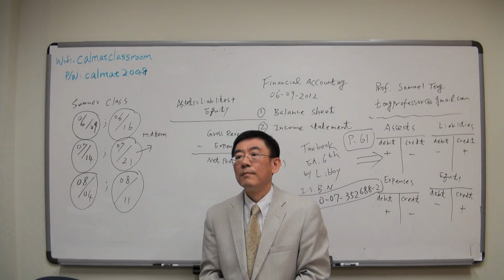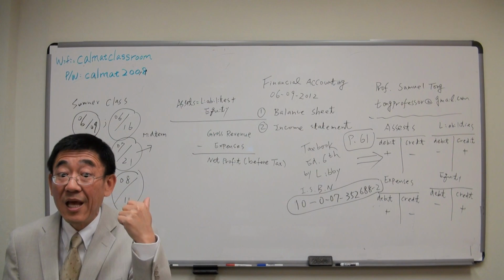CalMat MBA Financial Accounting 1 - 15 06 09 2012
CalMat MBA program financial accounting lectured by Prof. Tong JD/MBA/LLM 2012(c)